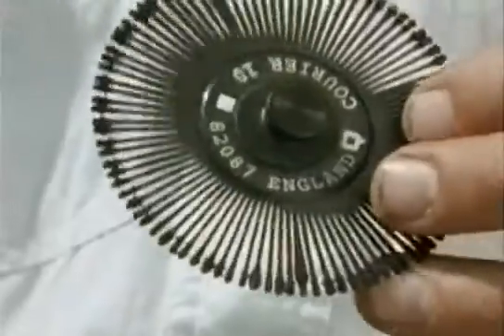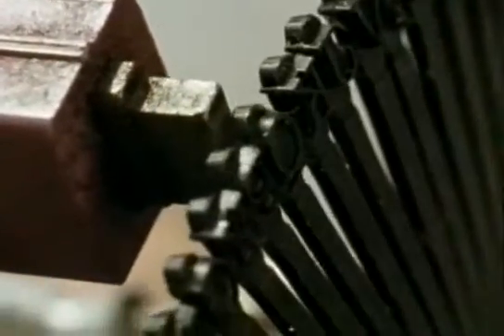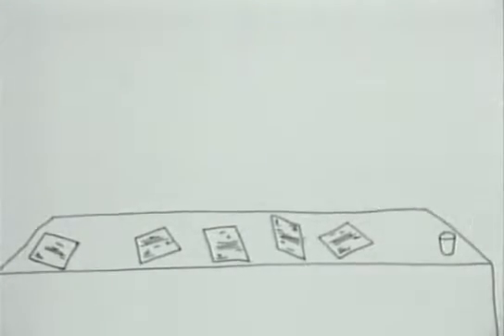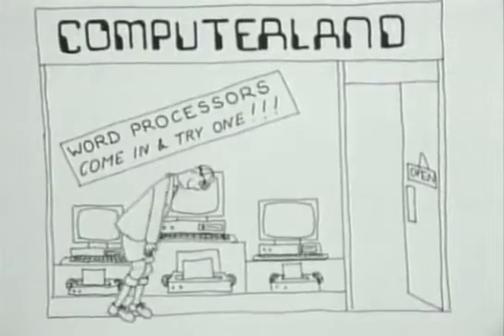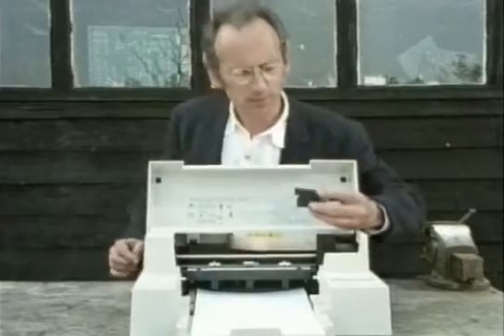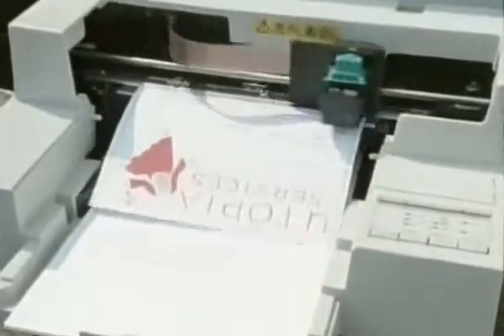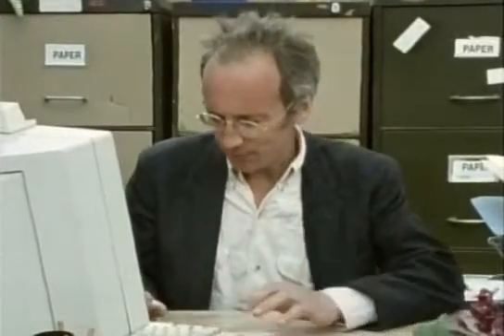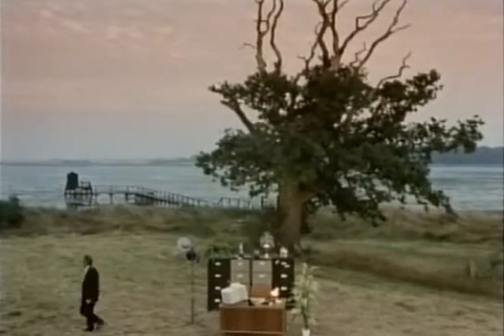The Secret Life Of Machines - The Word Processor Part-3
Season 3 - Episode 3 - The Word Processor
Educational series presented by Tim Hunkin and Rex Garrod.